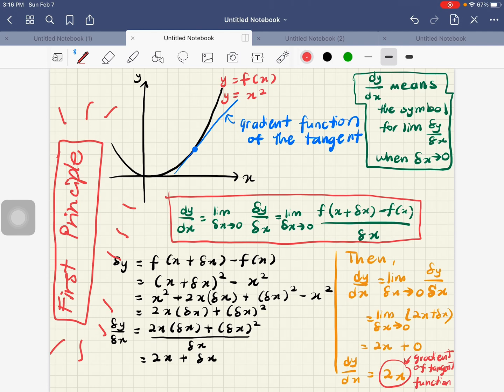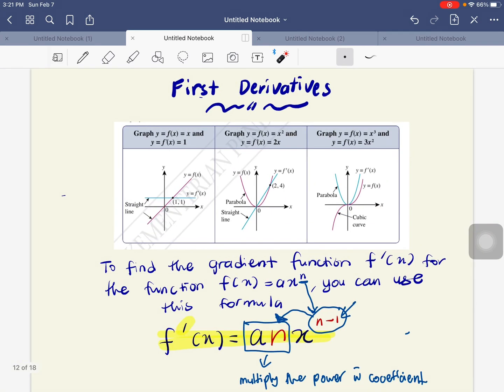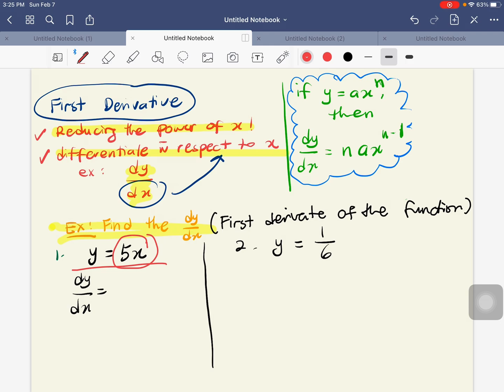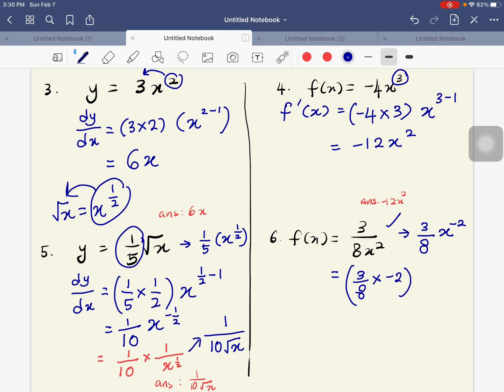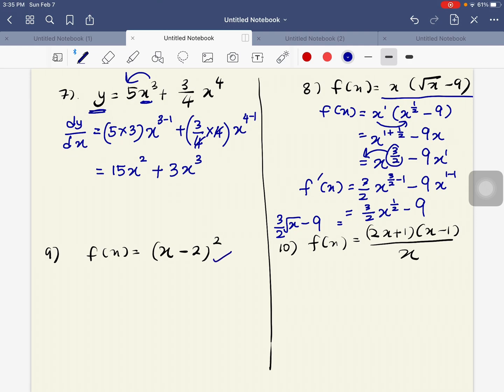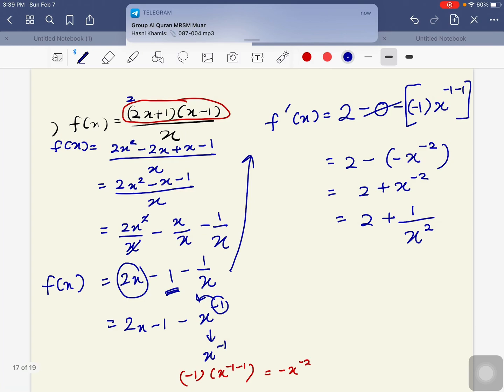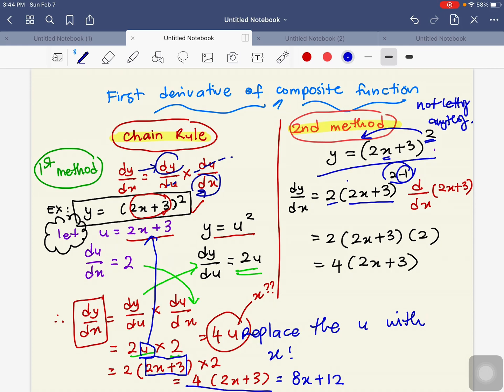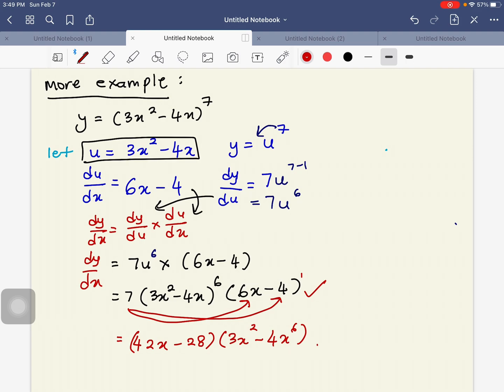Differentiation : Lesson II